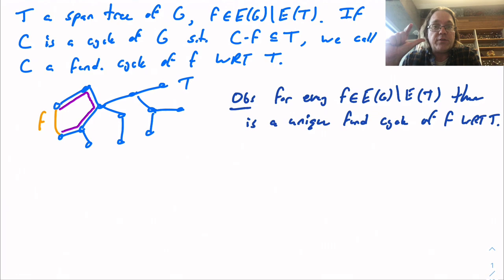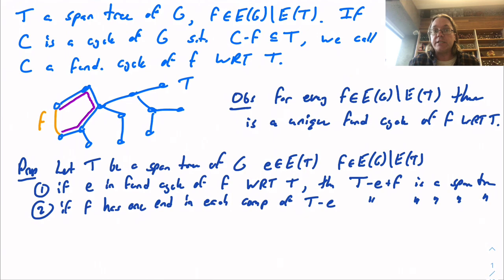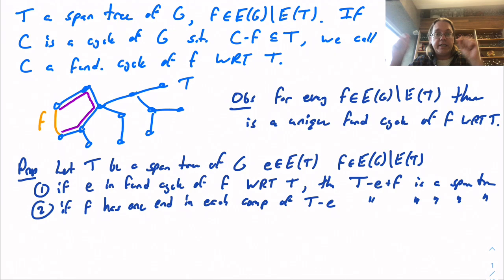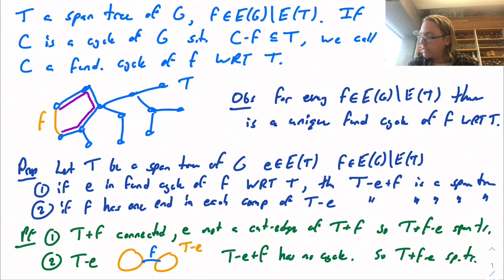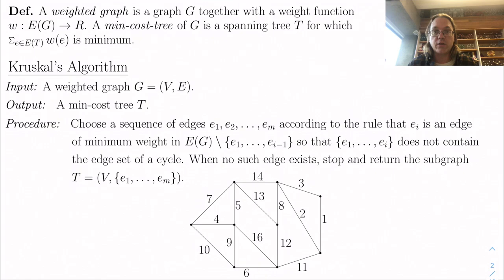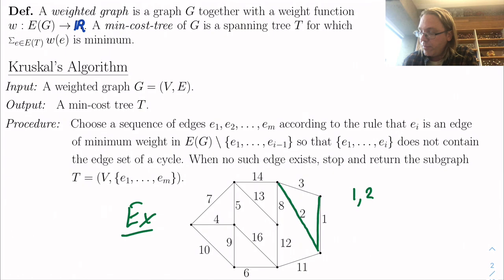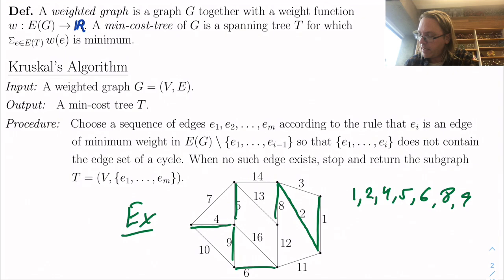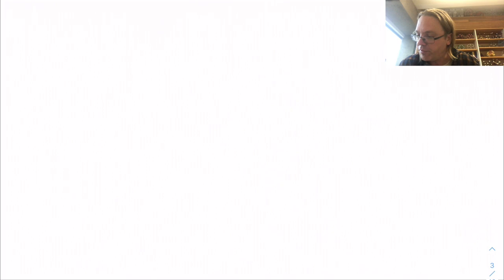Trees 03 - Kruskal's Algorithm